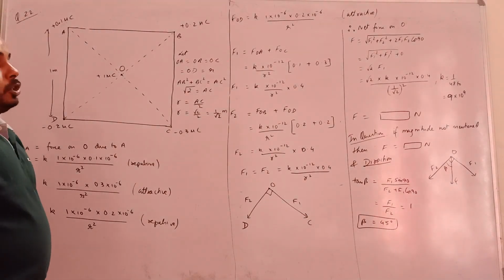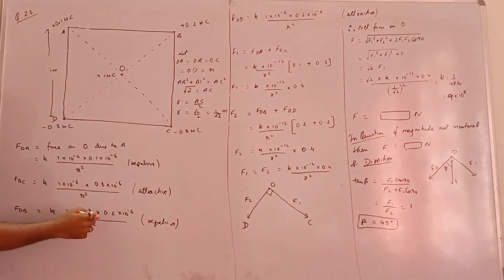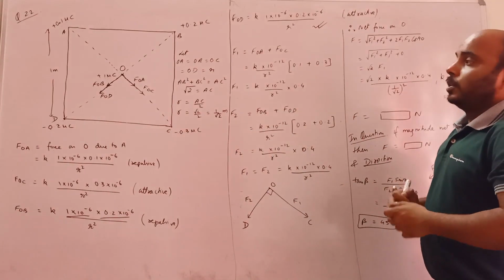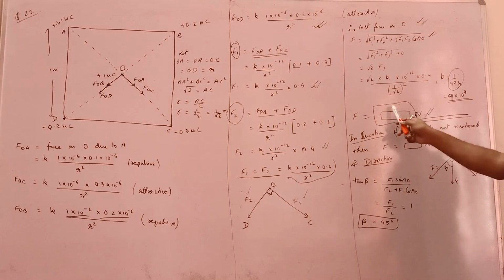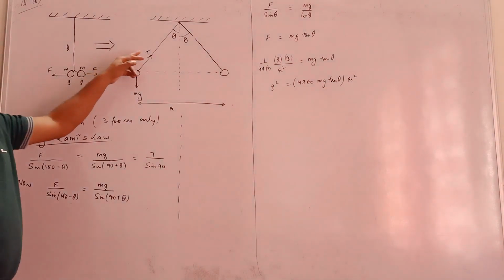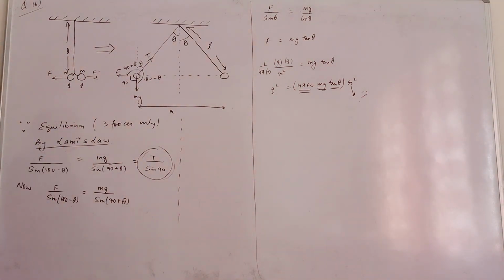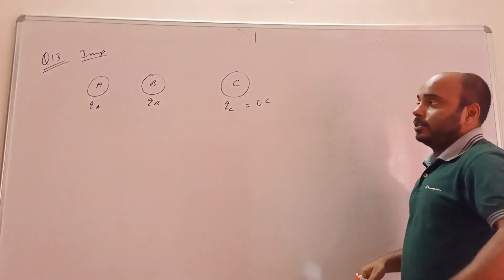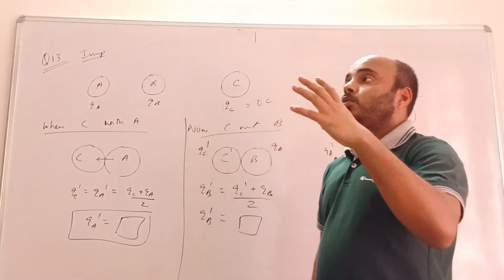Chapter 1 Video 8